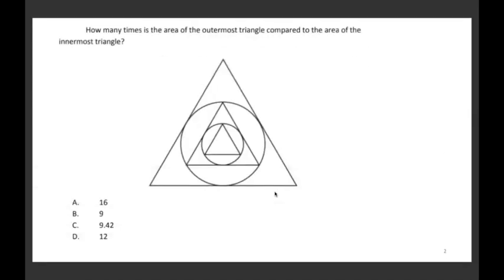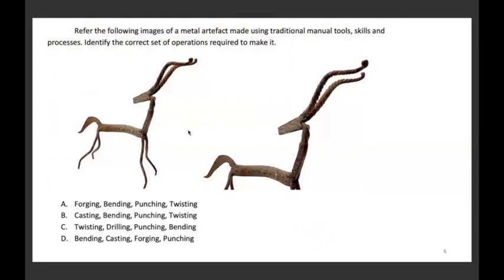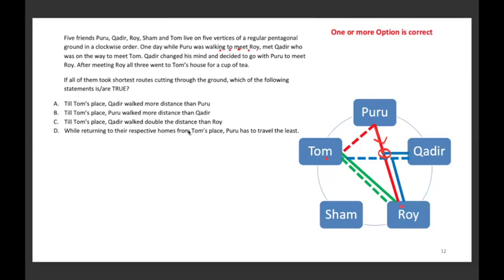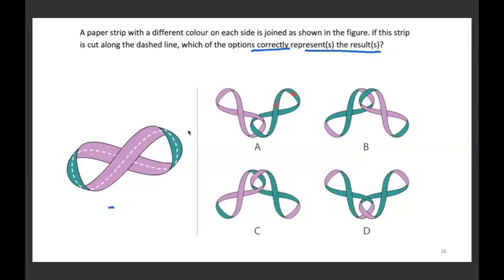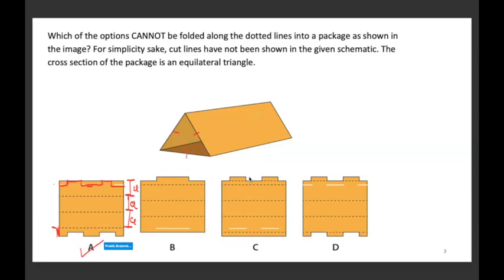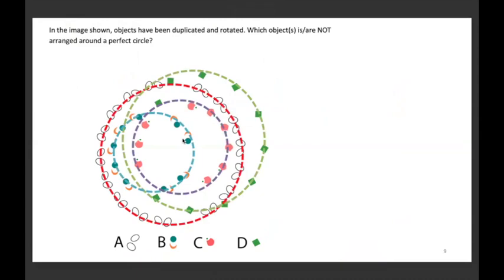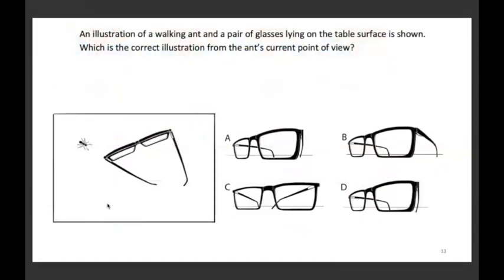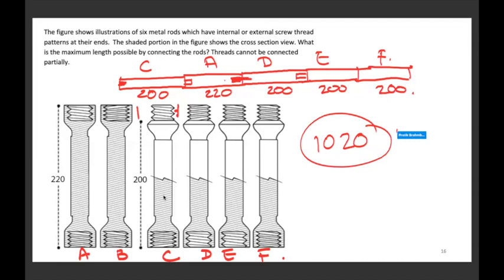Cognitive Aptitude for UCEED/ CEED/ Design/ NATA Entrance - Part-88